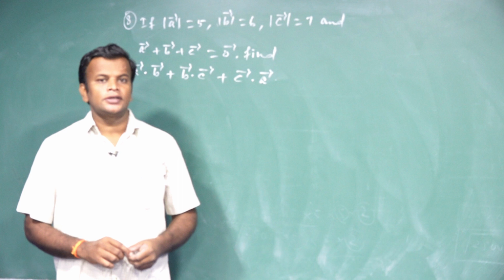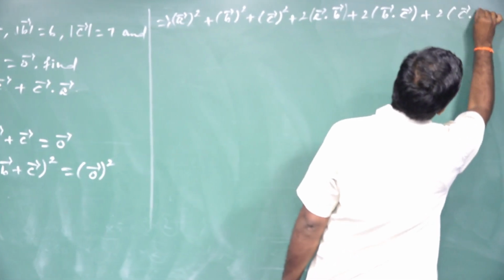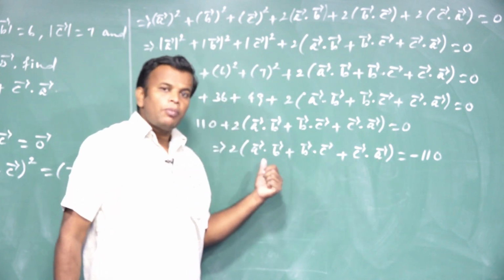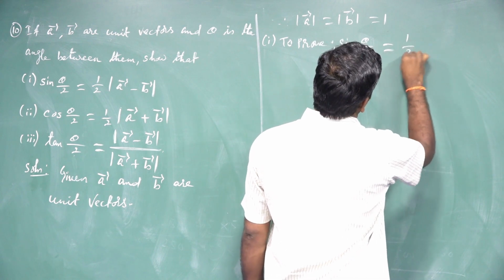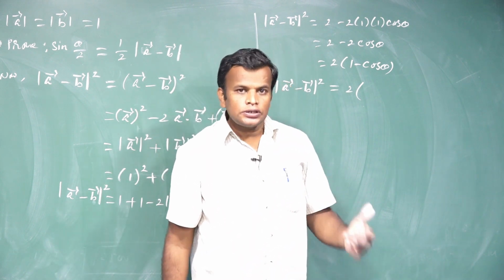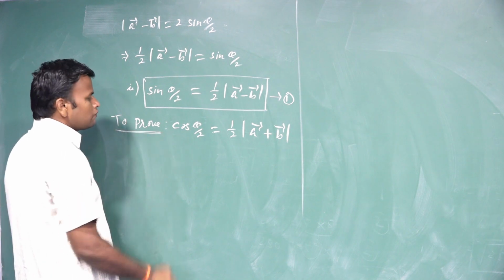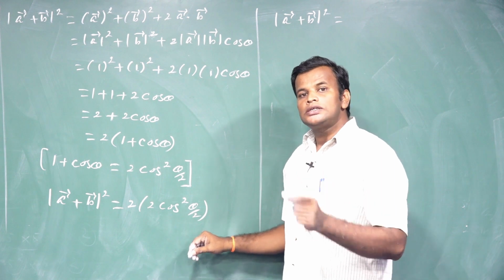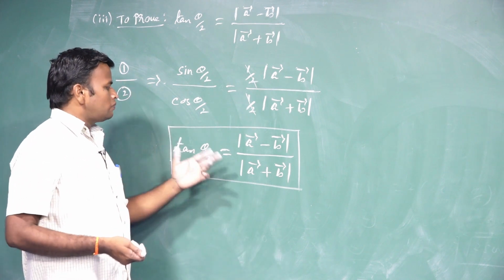XI STD MATHEMATICS CHAPTER 8 PART 10-PRESENTED BY Mr.M.SUNDRAMOORTHY